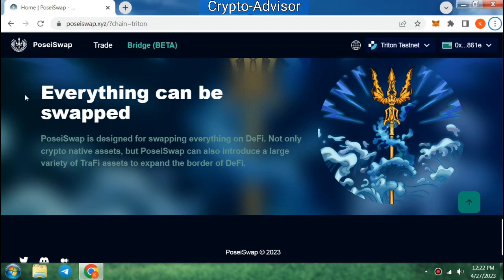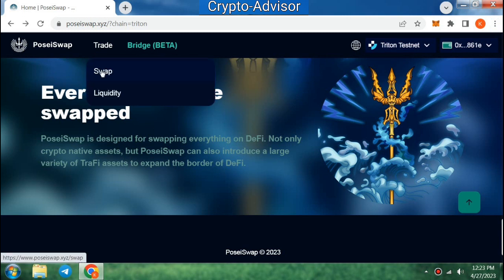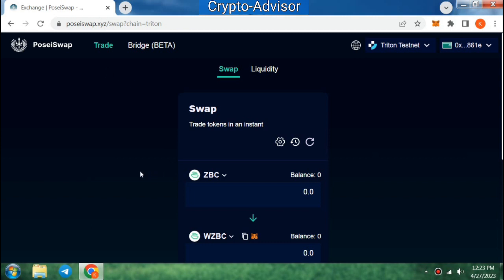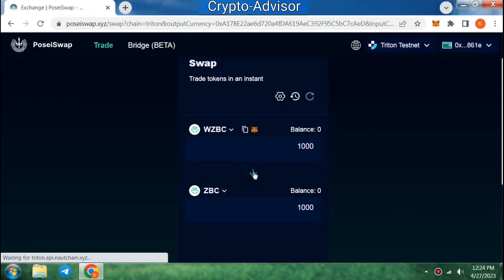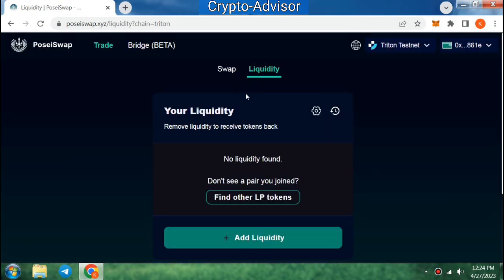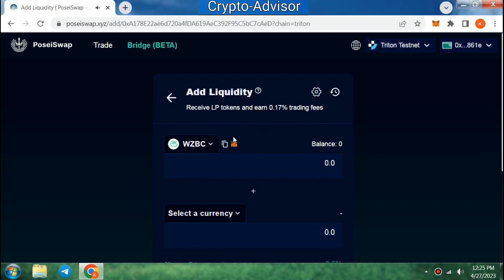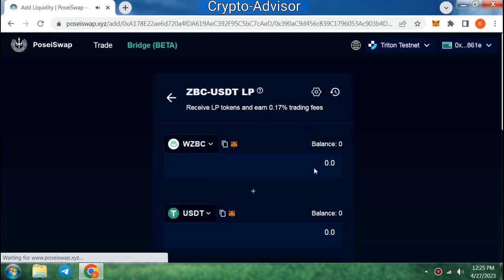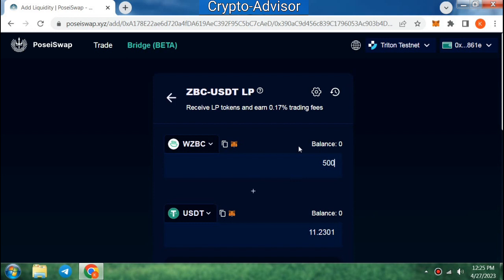PoseiSwap | Swapping and Adding Liquidity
PoseiSwap:Swapping and Adding Liquidity | Full Tutorial

BSc wallet: 0x1E9aD400fC776D02c53201b21ca933e7Aa20861e